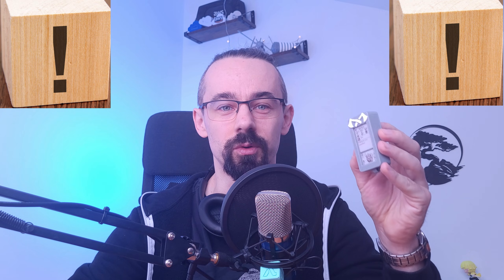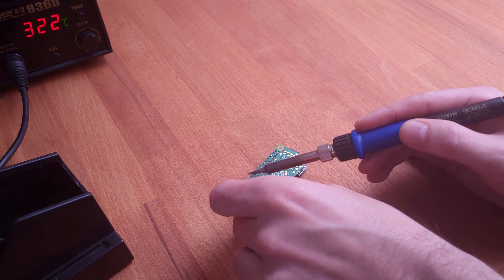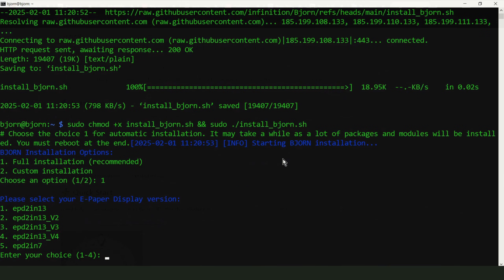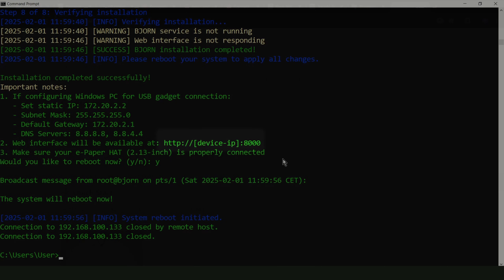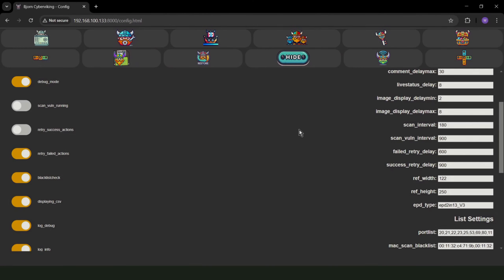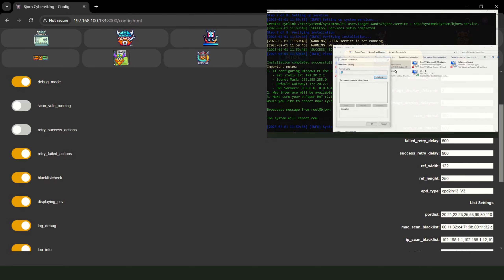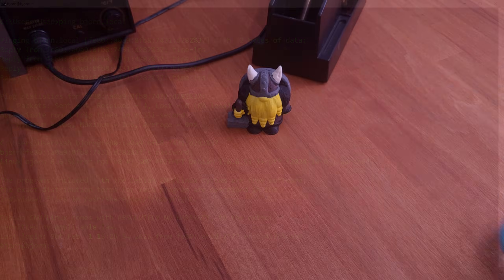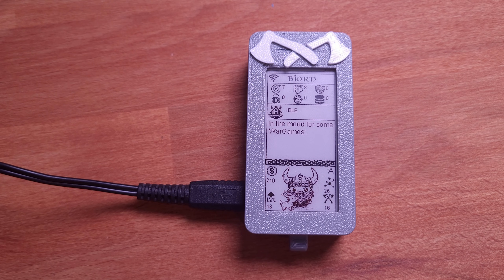Turn Your Raspberry Pi into a Network Security Tool – Meet Bjorn the Viking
In this video, I take a Raspberry Pi Zero 2 W and transform it into a powerful cybersecurity tool: Bjorn. Designed for network analysis and offensive security, Bjorn is a compact yet feature-rich solution for anyone interested in IT security. Equipped with an ePaper display featuring a small Viking, it’s like a tamagotchi for cybersecurity enthusiasts!

🔹 What is Bjorn?
Bjorn is an advanced network scanning and security tool built specifically for the Raspberry Pi. It allows you to:
✔️ Discover devices on a network
✔️ Identify open ports and exposed services
✔️ Perform brute force attacks and extract files
✔️ Zombify hosts for advanced network analysis
✔️ Run custom attack scripts – the possibilities are huge!

I’ll guide you through every step of the process:
✔️ Building the hardware – Assembling the Raspberry Pi, soldering (or not), and preparing the ePaper display
✔️ Installing the software – Setting up Raspberry Pi OS, installing Bjorn, and troubleshooting common errors
✔️ Configuring the display – Fixing issues with ePaper screens and getting it to work flawlessly
✔️ Testing & usage – Demonstrating how Bjorn scans networks, identifies vulnerabilities, and executes security tasks
✔️ Connecting via WiFi & USB – How to access Bjorn remotely and control it with ease

⚠️ Important Notice: This tool should only be used on your own network or one where you have explicit permission from the owner.

👉 If you are interested in sending a product for review or discussing other forms of cooperation, please visit the “Work with Me” section on my blog for more details

TIMESTAMPS
00:00   ⏩  Introduction & Theory
01:58   ⏩  Case for Bjorn
02:21   ⏩  Operating system
03:38   ⏩  Soldering - advice
04:16   ⏩  Putting the whole thing together
04:51   ⏩  Connecting to Bjorn - SSH
06:17   ⏩  Bjorn Installation and Troubleshooting
07:14   ⏩  2.13-inch Waveshare color ePaper display V4
08:36   ⏩  Bjorn web interface - part1
10:09   ⏩  Bjorn e-paper display
11:52   ⏩  Bjorn web interface - part2
13:46   ⏩  How to test Waveshare ePaper display
17:35   ⏩  How to connect via USB